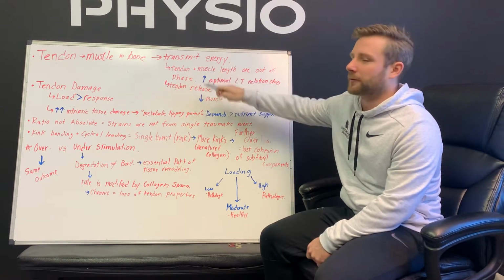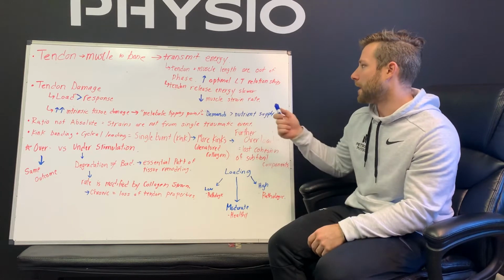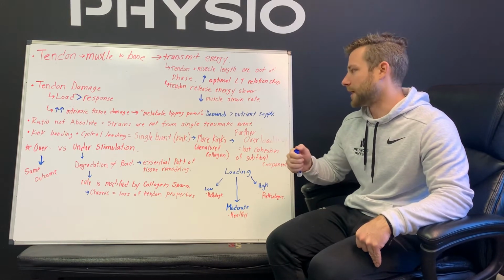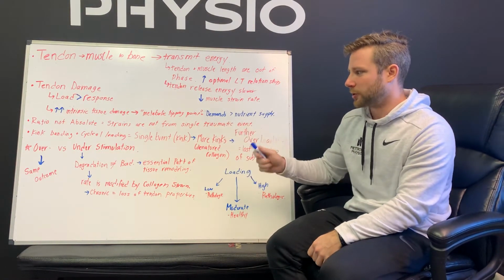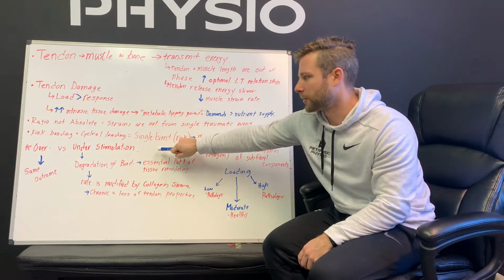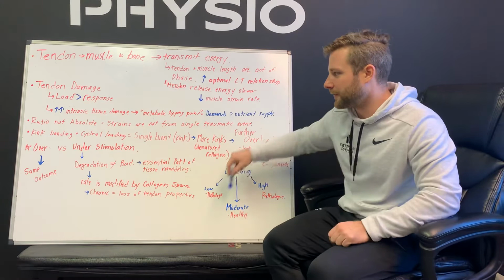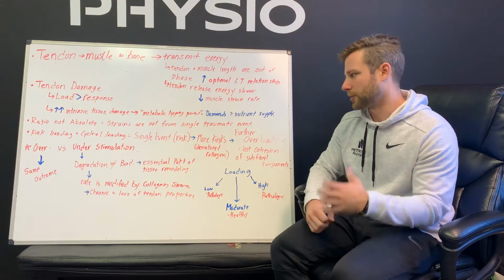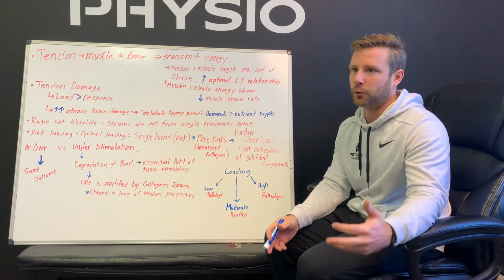Tendon Talk : Part 1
What tendons do. How they are injured.

In part 1 of tendon talks we discuss the basics of what tendons do and how they get injured. Available for questions in the comments.

Correction: tendons become de conditioned after 4 weeks.